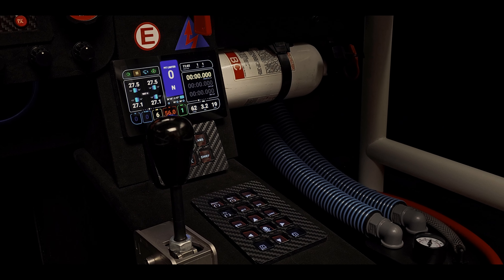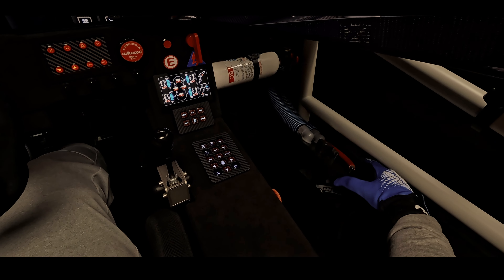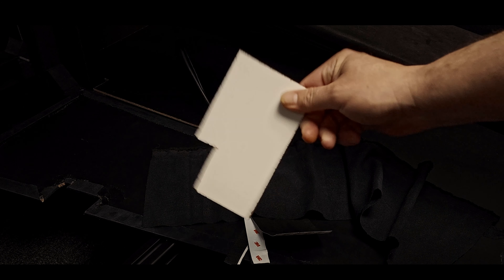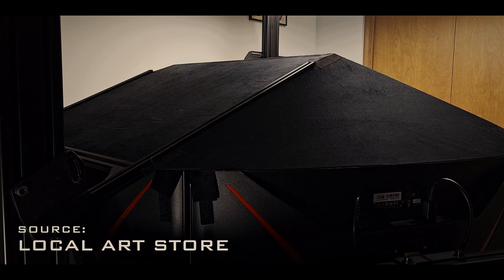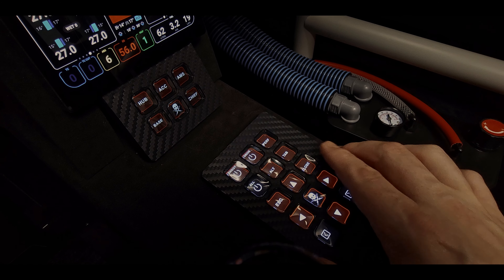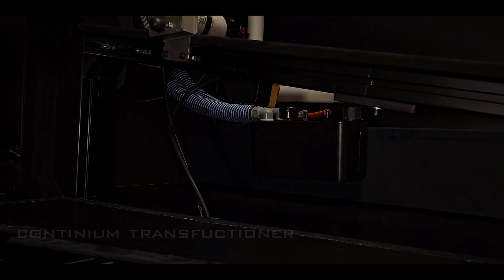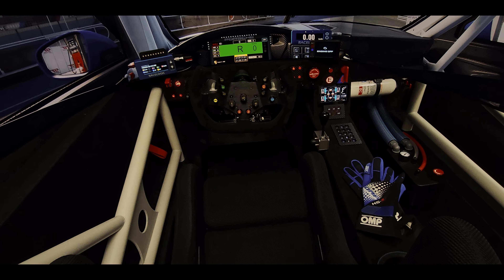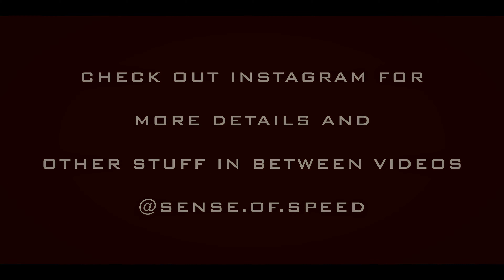Curious about Rig Immersion? Check this out. I Got You.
Your boy Kevin, AKA Sense of Speed, AKA Whisker Biscuit, lays out what it takes to build an immersive rig his way.

Covering the why and how of his latest setup, he spreads immersion like cream cheese on a bagel of aluminum profile pieces. Just enough, but not too much.

Please enjoy. Preferably with coffee.